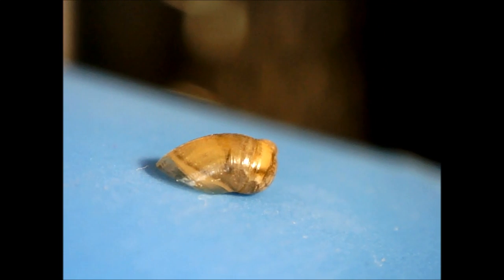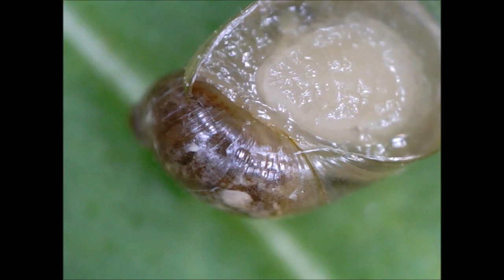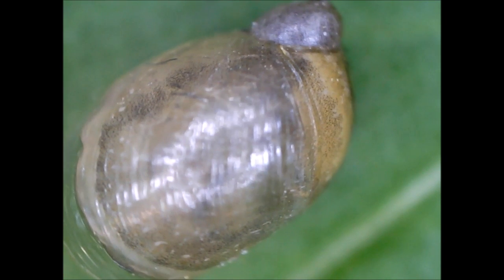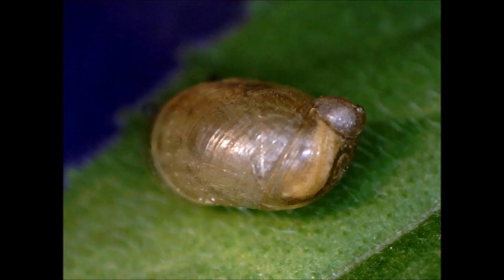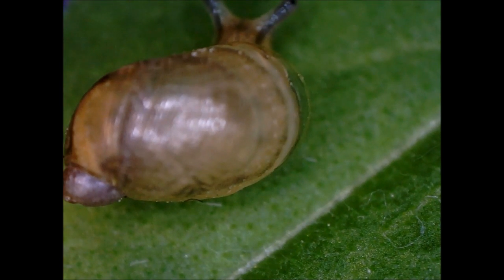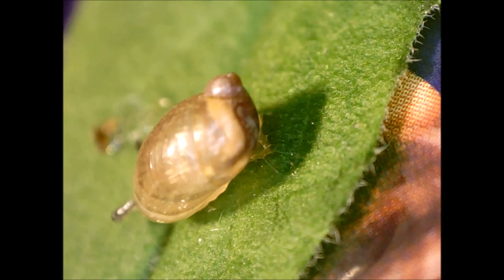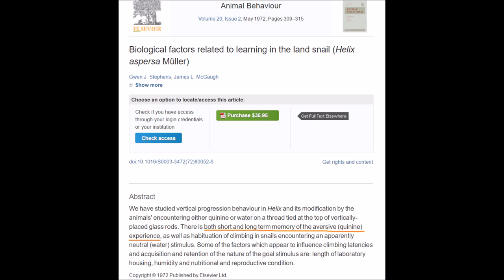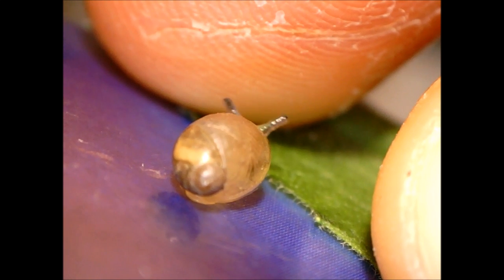Snail Found on a Bucket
This video shows a snail I found and discusses general information about snails.